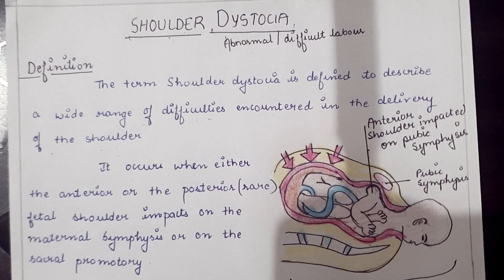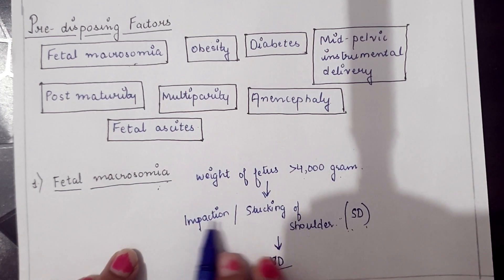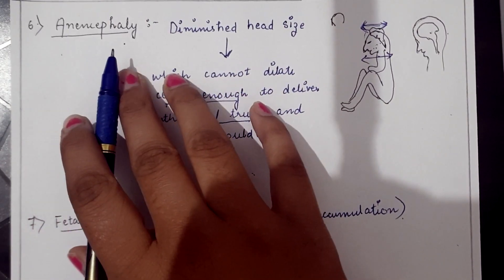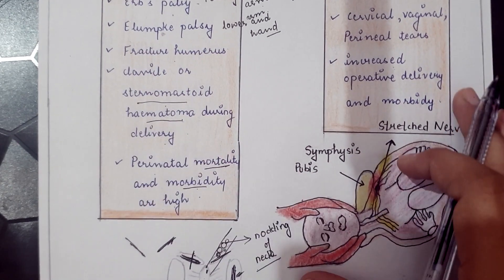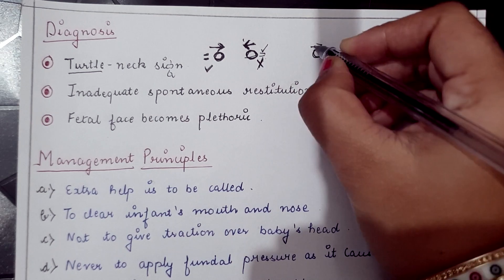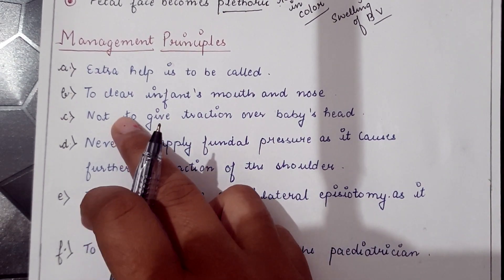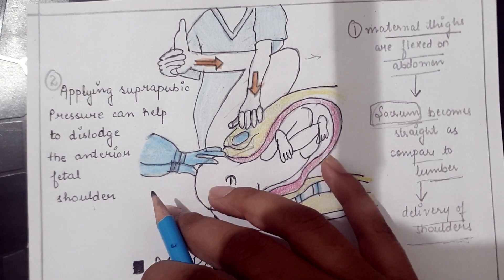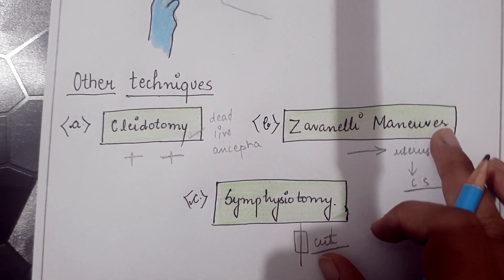SHOULDER DYSTOCIA(Unit-8 OBG- Abnormal Labour)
Stay safe and wash your hands.